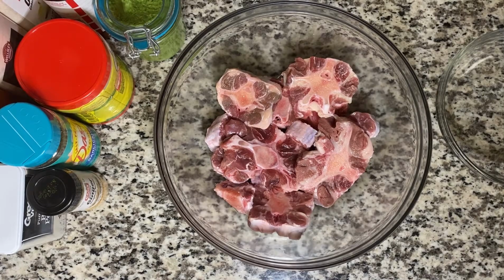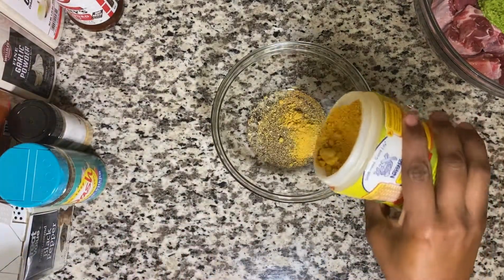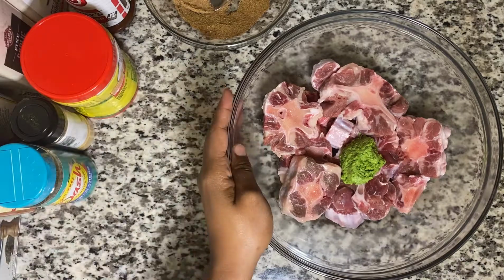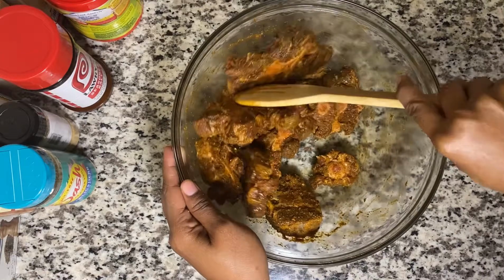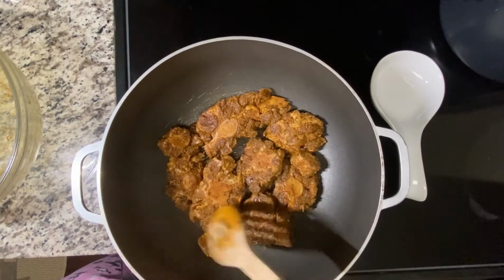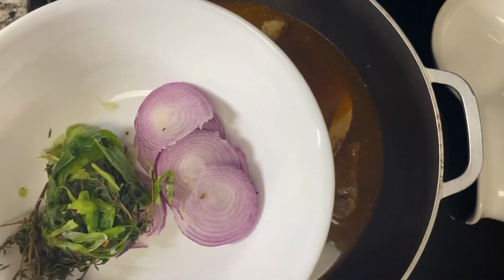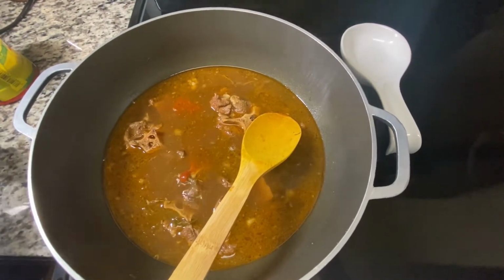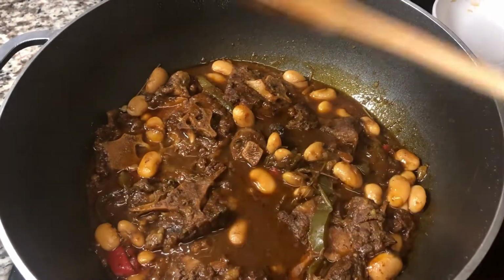How To Make Jamaican Oxtail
Today we're learning how to make Shanna famous Oxtail! and now you're about to  learn Shanna's version :)

I hope you all enjoy this video as I will be giving you a detailed walk through.